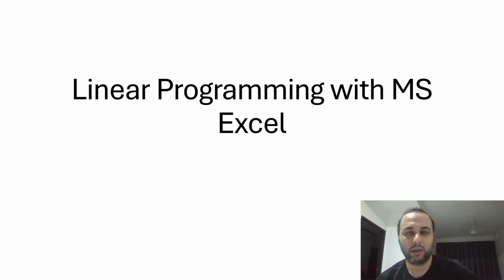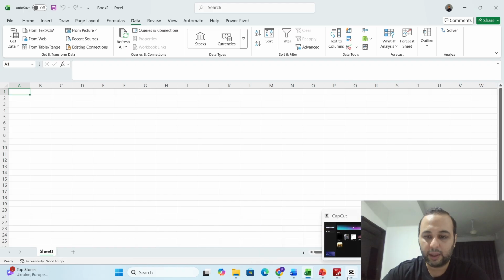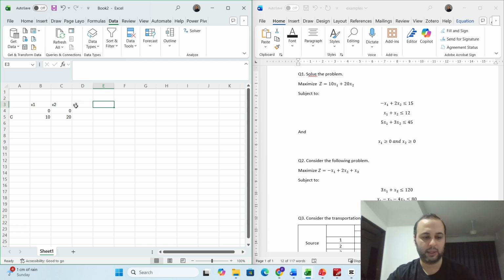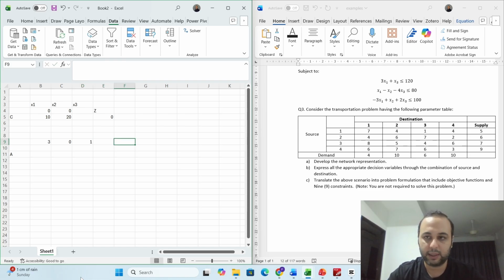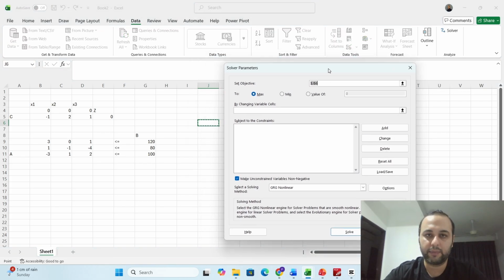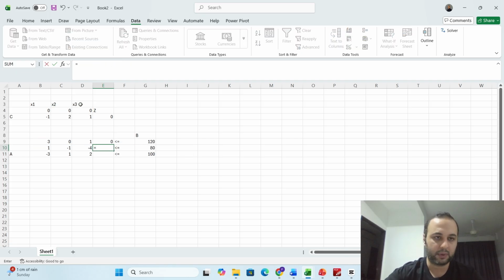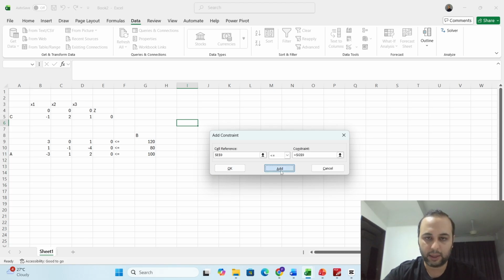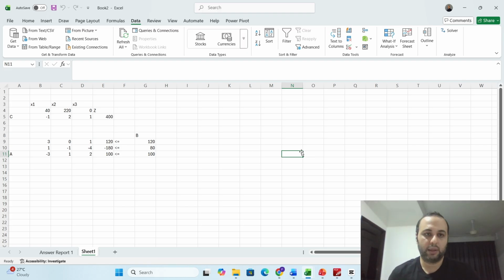Linear Programming with MC Excel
In this video, we discuss how to solve a linear programming problem using Microsoft Excel.
Linear programming (LP) is a mathematical optimization technique used to determine the optimal outcome (such as maximum profit or minimum cost) from a set of linear constraints.